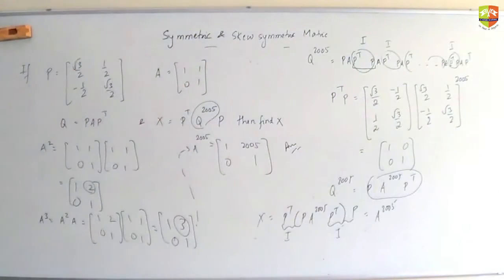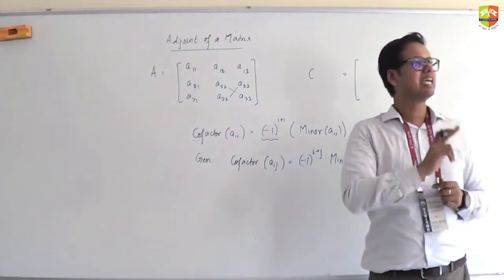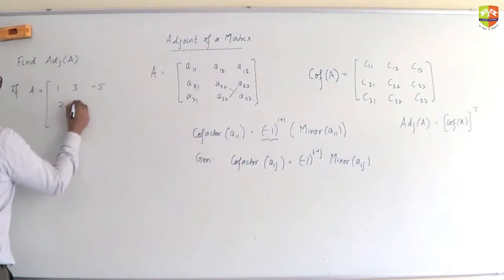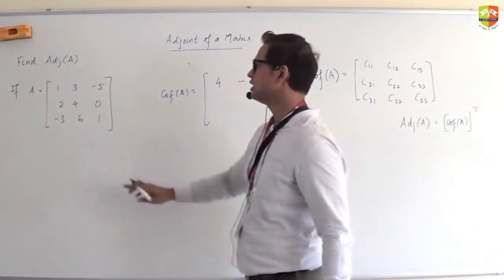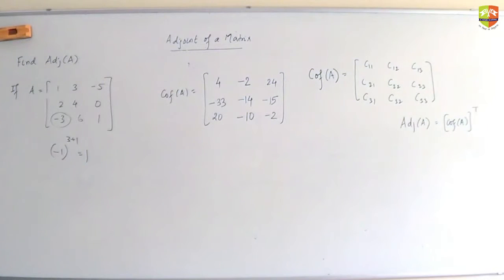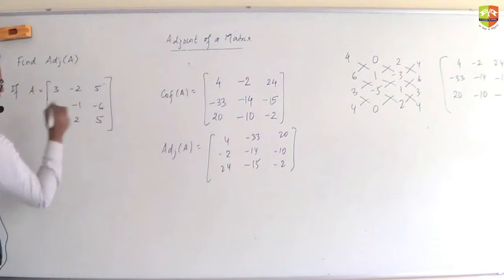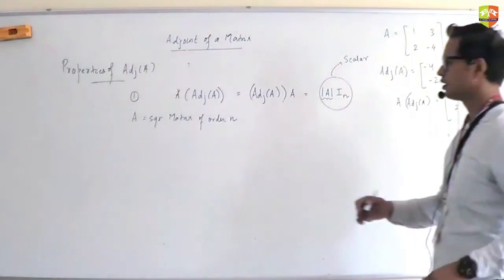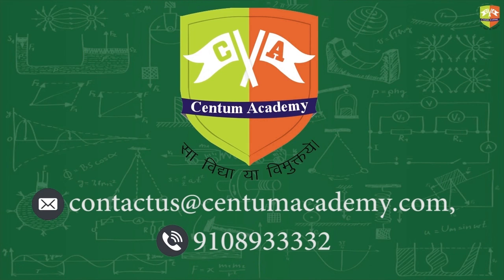Matrices 11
Enjoy Learning!!!